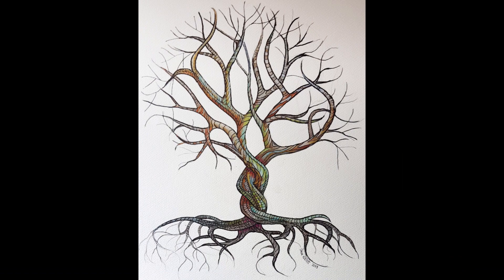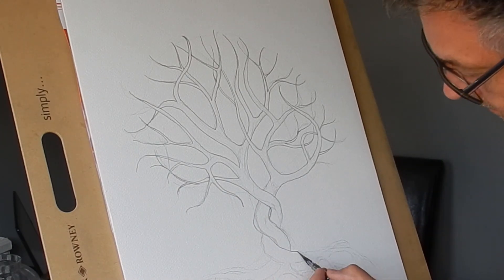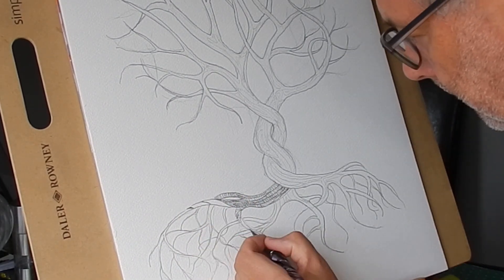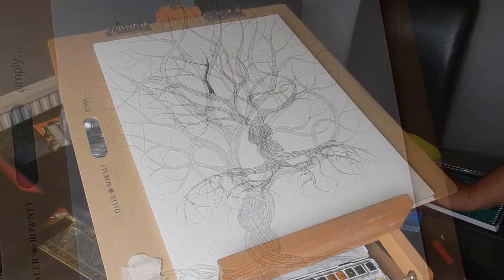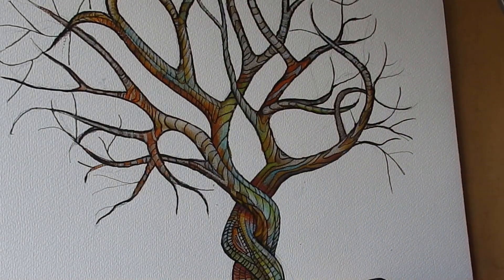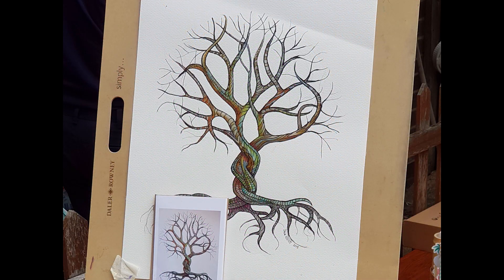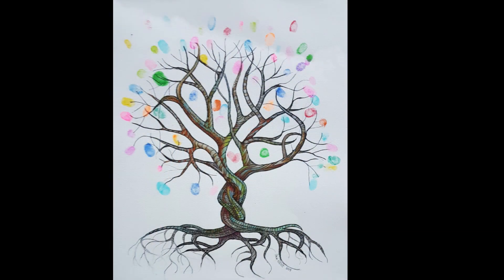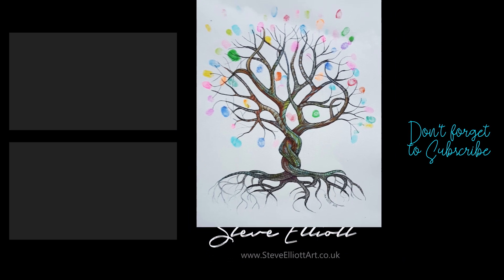Tree Of Life - Mixed Media with Secret Ingredient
This piece, is a mixed media, Tree of Life. The drawing is for my Grandson who has just turned one year old, he was born 3 months premature with complications and spent six months in hospital. He has had a rough first year along with his Mum and Dad but  now things are returning to normal.  This piece is part of his first birthday celebrations. I hope you enjoy this as much as I did making it.

Music
Blues Infusion
Quincas Moreira